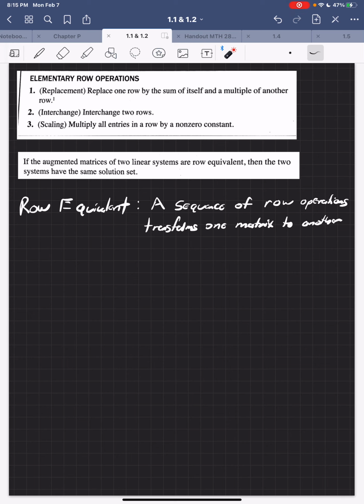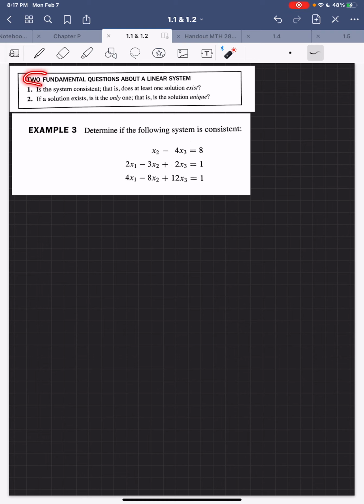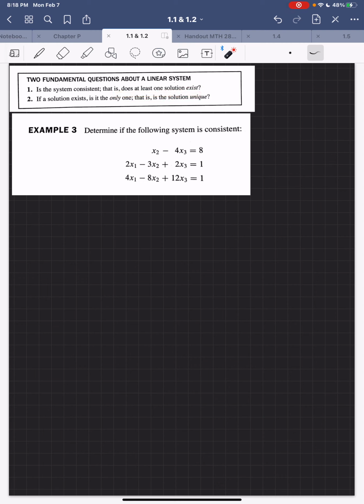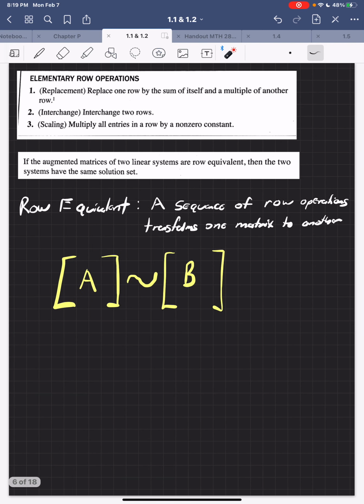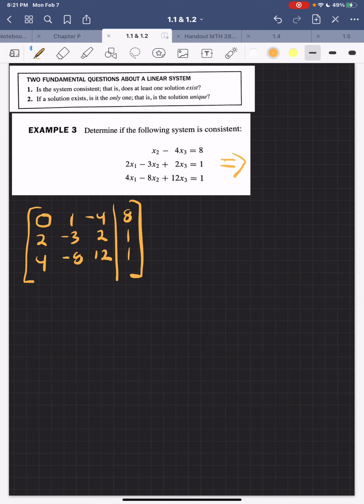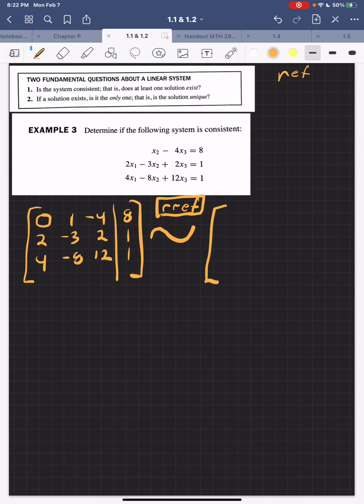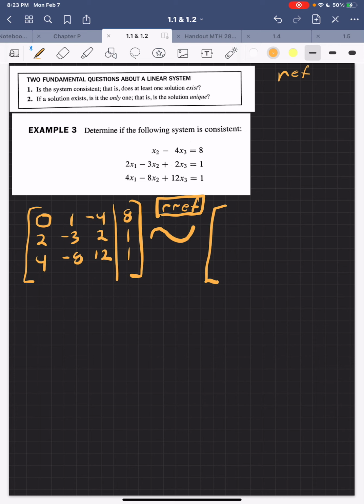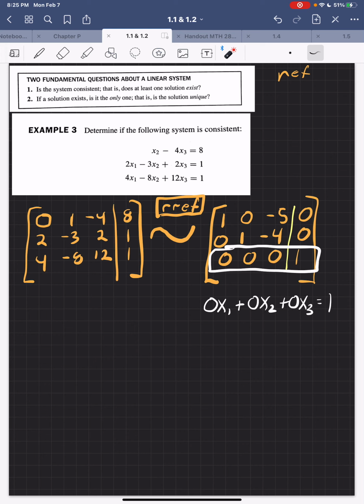Linear Algebra 1.1/1.2 Row Reduction and Echelon Forms Systems of Linear Equations Part B